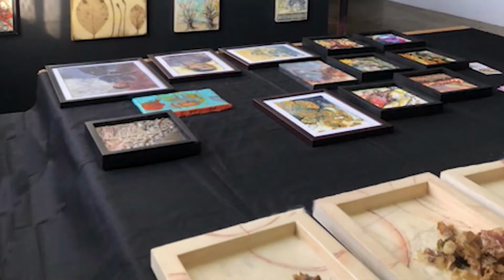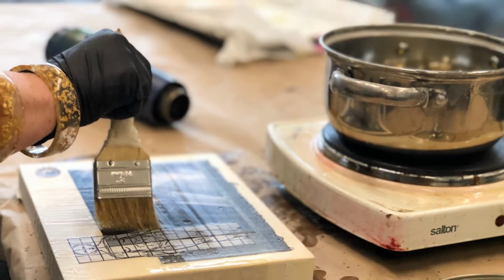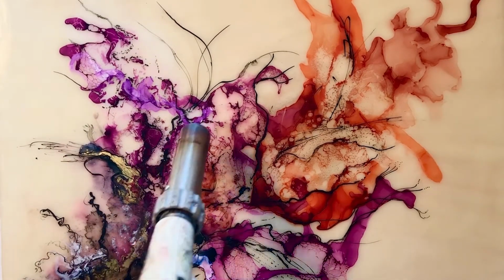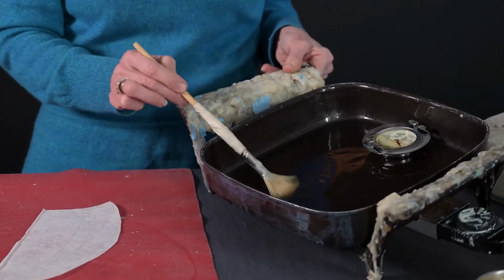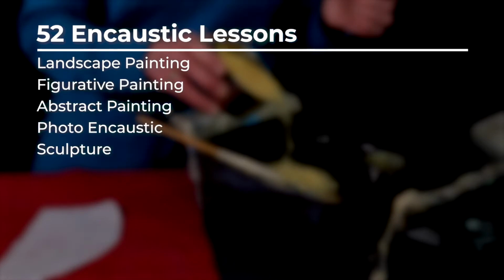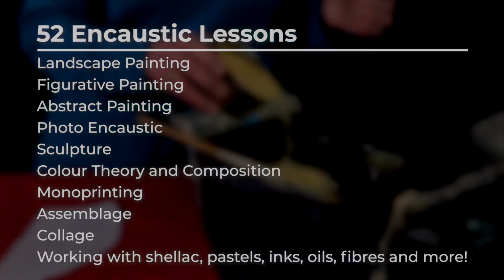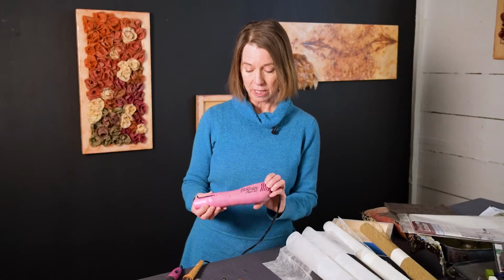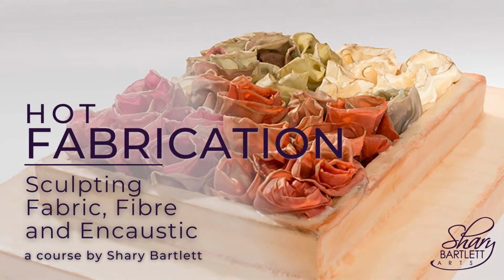🔥🔥What is Encaustic? - A Sneak Peek at Painting with Fire🔥🔥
Do you want to learn all about Encaustic Mixed Media? Shary gives you a sneak peek into the exciting classes she’s offering as part of the Painting with Fire Masterclass.🔥

🔥Fire up your creativity. Early Bird Special only $249 for a full year of classes with lifetime access!! - Early Bird Special available only until April 23, 2025. Regular price = $289 after that.

Treat yourself to a full year of encaustic masterclasses taught by 27 of the world's top encaustic instructors.
Learn about Encaustic:
✅mixed media
✅portraiture
✅landscape
✅sculpture
✅fiber arts
✅printmaking
✅photography
✅and more!

Early Bird Special only $249 (until April 23, 2025). Then $289 USD. Weekly classes delivered in your inbox for lifetime viewing. Includes beginner’s classes, a supportive Facebook group and supply discounts.